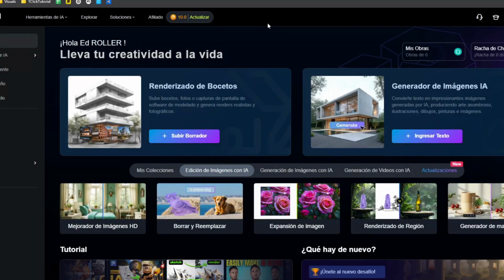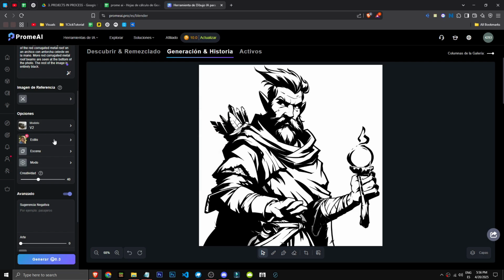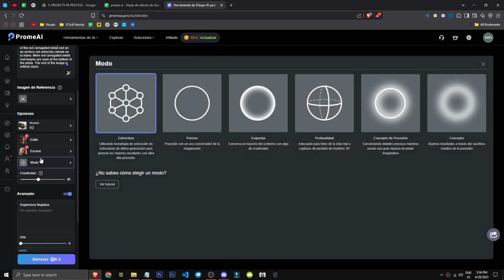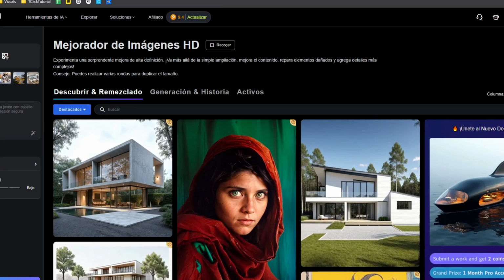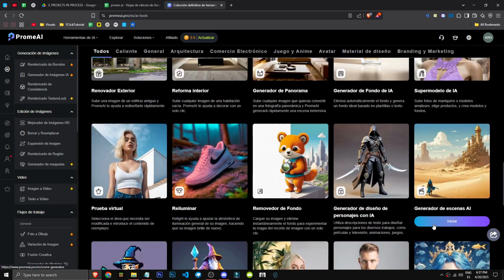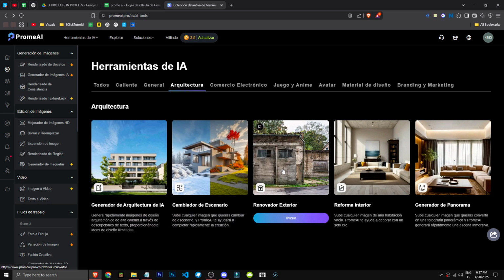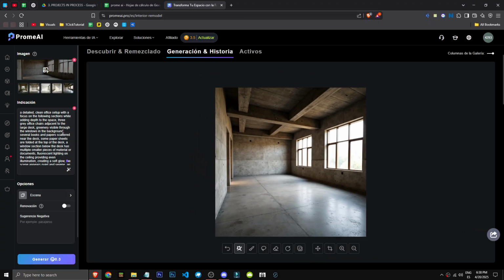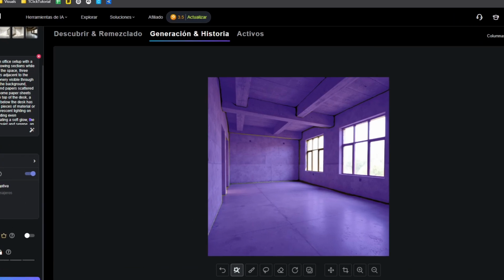ENHANCE RENDERS with REALISTIC TEXTURES using PROME AI like a PRO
Learn how to apply hyper-realistic textures and advanced materials to your architectural designs with PROME AI. Discover how to achieve a professional finish for presentations or clients. 👍